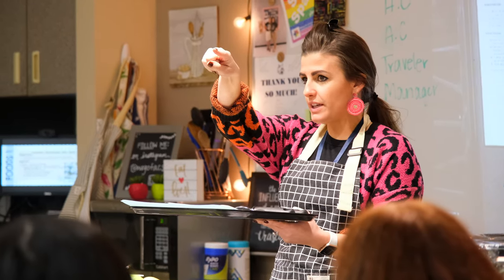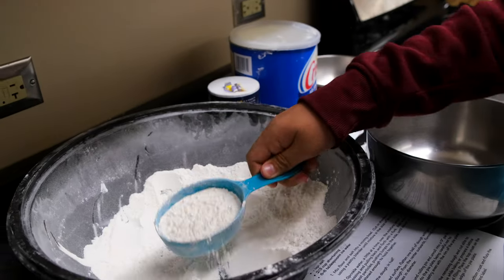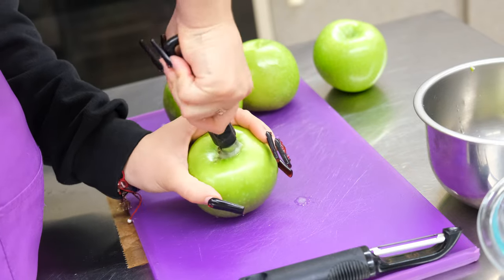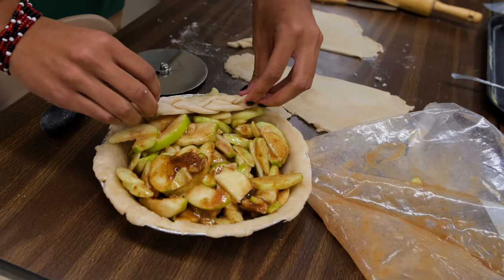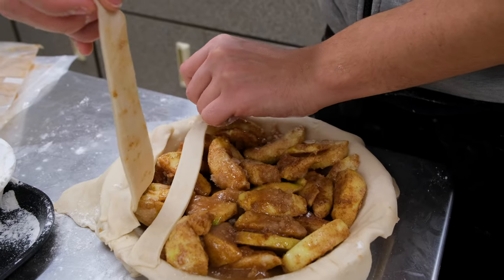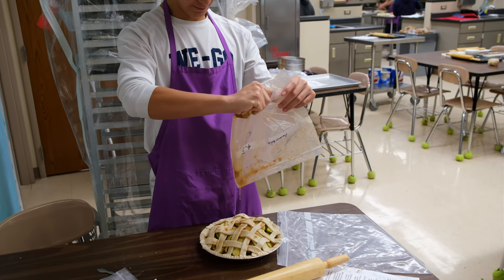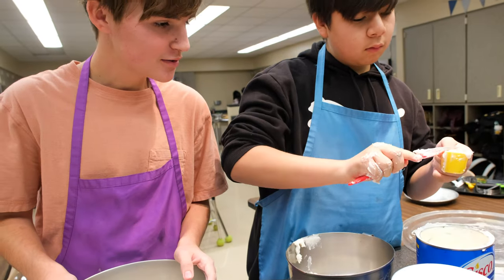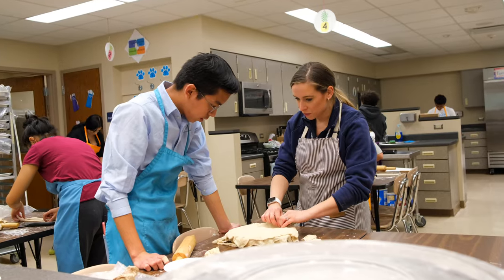D94 Departments In Focus - Foods I Pie Lab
One of the best features of our Family and Consumer Science offerings here at West Chicago Community High School is the way in which they each draw from a variety of disciplines as they impart life skills to our students. All of our FACS courses afford students multiple and varied opportunities to learn in hands-on, experiential ways, giving them a strong sense of what their future professional lives might look like.

In this video, students and teachers of Foods I discuss the Pie Lab - a capstone activity that affords students the chance to showcase all of the culinary skills they’ve developed over the course of the semester to date *AND* to take home a prepped and frozen handmade apple pie to bake and share with their families over the Thanksgiving break. 😺

Foods I - just one of many contexts in which wildcats are Learning Living and Leading here in Wildcat Country.